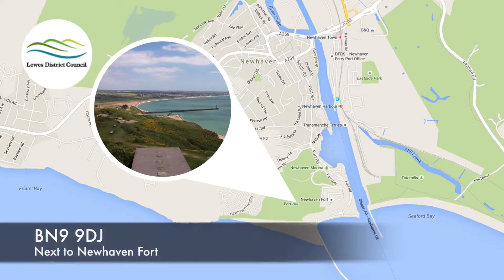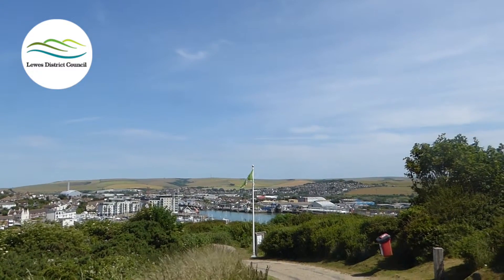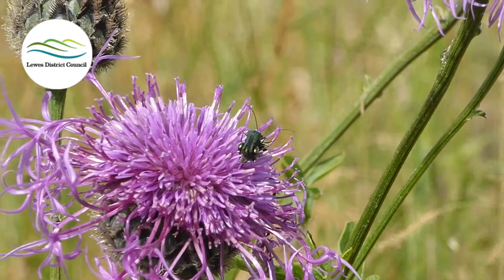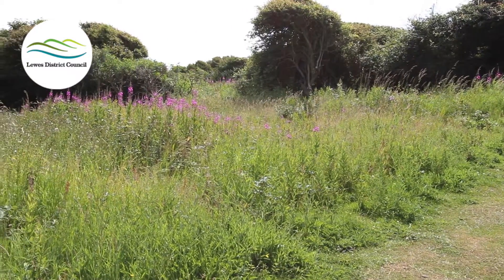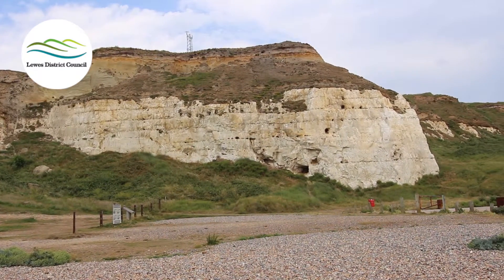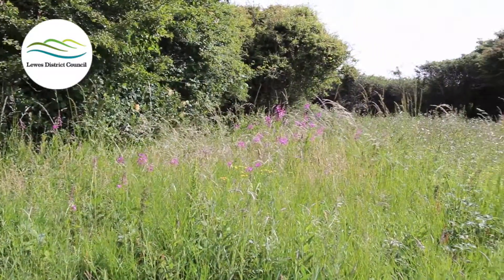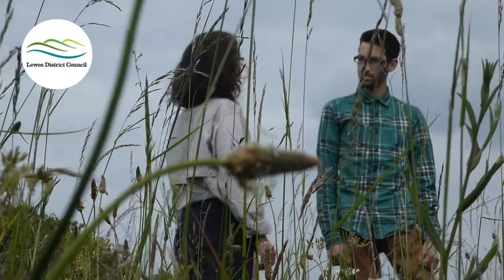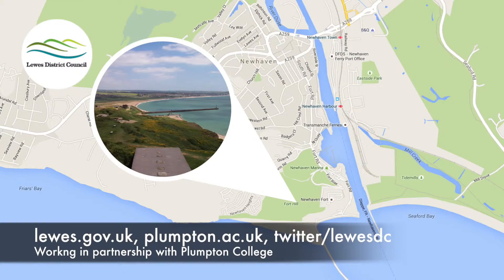Castle Hill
Plumpton College's Rohan Lowe met with LDC community ranger, Thyone Outram, to visit Castle Hill in Newhaven.